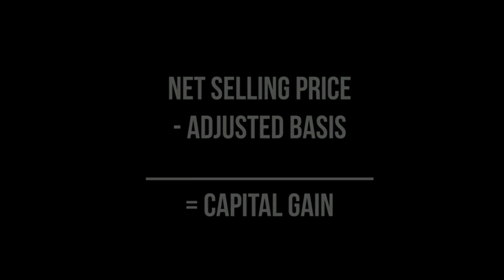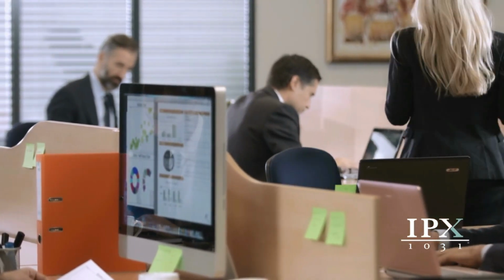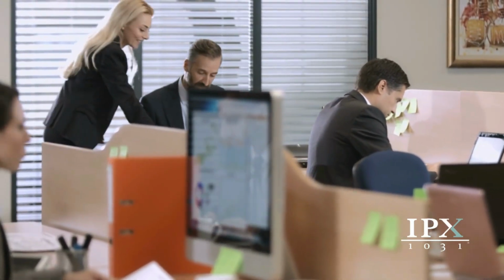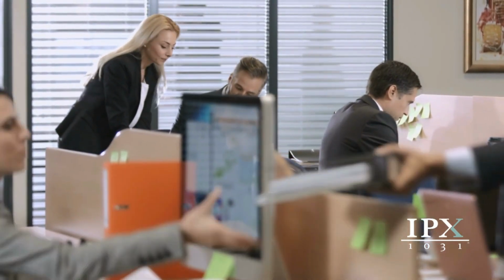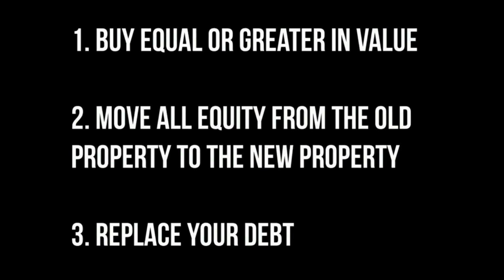Determining Equity and Capital Gain | 1031 Exchange Calculation | IPX1031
Equity and gain are both important to a Tax Deferred 1031 Exchange, but they are never the same number. Watch this quick tutorial to take a cursory look at how you determine both equity and capital gain.

Investment Property Exchange Services, Inc.

0:00-0:12 Introduction
0:13-0:30 Calculating Your Equity
0:31-1:29 Calculating Capital Gain
1:30-2:08  Fully Tax Deferred Exchange